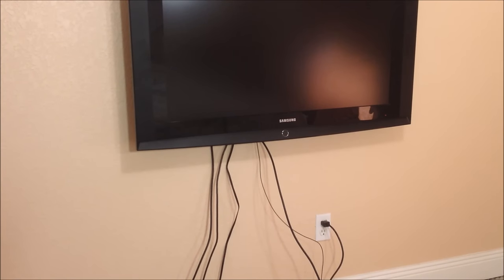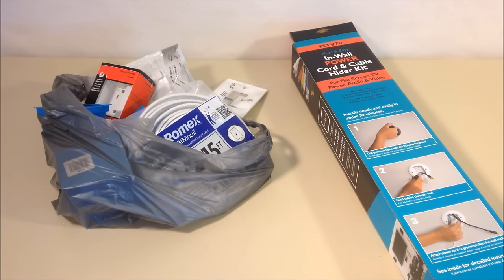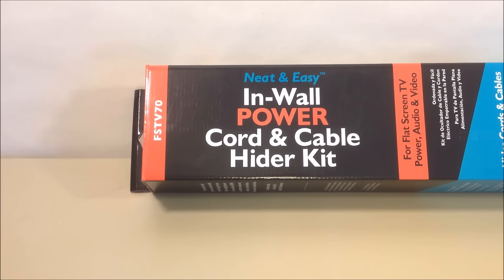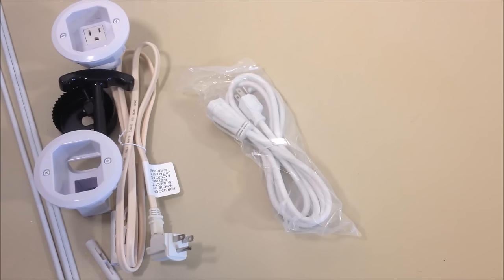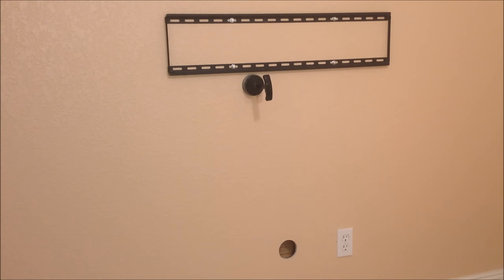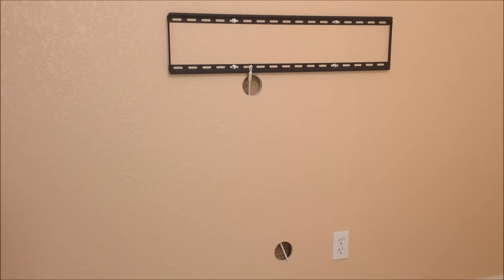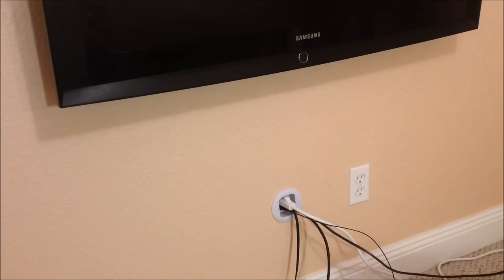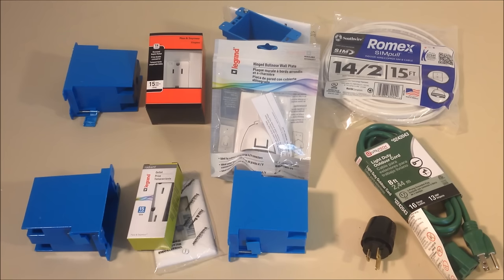How to Hide TV Wires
SAFETY WARNING: See How to easily hide TV power and AV wires correctly in as few as 30 minutes. This is a step by step guide for the materials you will need, tools, and the process of how to hide TV wires behind drywall.

The Step by Step Guide for the Process How to Hide TV Wires:

1:02 Step 1: Gather Materials
3:16 Step 2: Clear workspace, Remove TV from wall
3:25 Step 3: Select wall plate locations
4:45 Step 4: Fish power and audio/video wires
5:58 Step 5: Secure the wall plate
6:10 Step 6: Hang TV & Connect wires

The process is very similar for both parts; the kit is way easier and faster.

Materials:

The Easy Method
Cable wire Hide Kit

The More Affordable Parts List Method
$25 to $30 individual parts list - At the end of the video we show each part 6:41
A way to fish wires behind the wall
4 Old Work Electrical Boxes
1 Recessed Electrical Receptacle to be installed behind the TV
1 additional Electrical Receptacle
1 Decora trim plate
2 Legrand hinged bullnose wall plate (decorative conceal AV wires going into wall)
14/2 electrical wire
6 foot 3 prong grounded extension cord

Tools needed for Parts List Method:
Pencil, Torpedo level, Drywall saw, Philips head screwdriver, wire fish (metal clothes hanger to fish wires behind wall), Wire cutter, tape